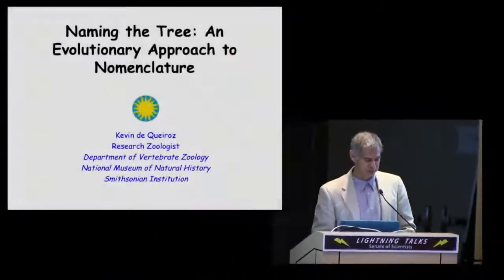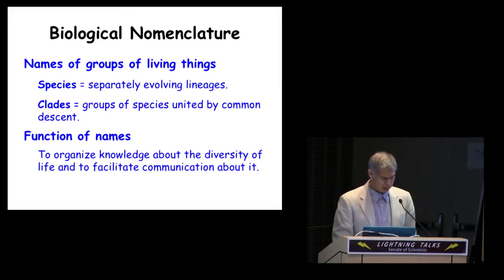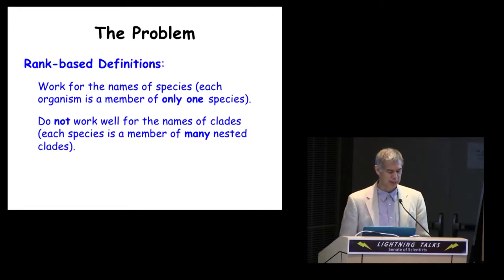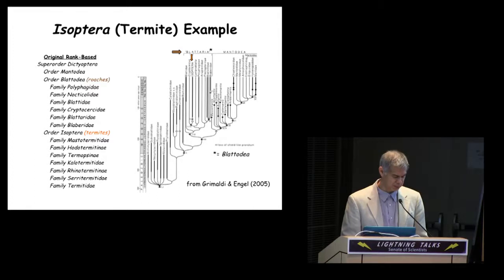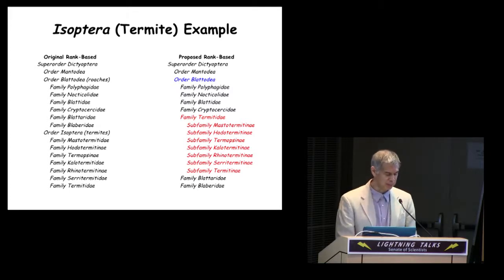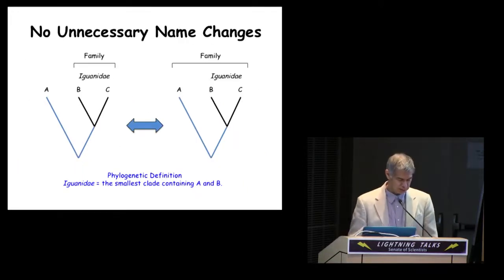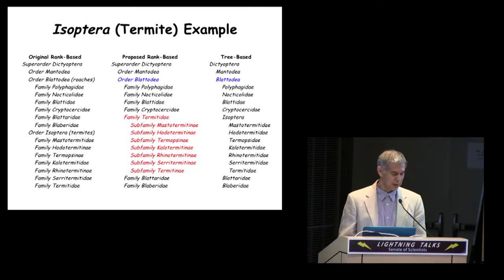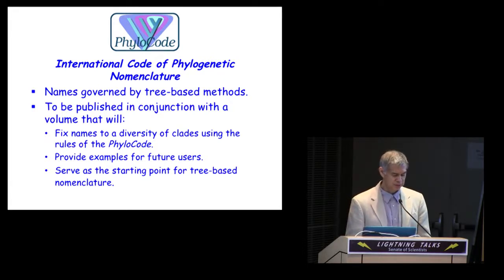Naming the Tree: An Evolutionary Approach to Nomenclature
Scientific names help us discuss species accurately, but they can get complicated. Kevin de Queiroz from the Department of Vertebrate Zoology proposes a new system of nomenclature based on phylogenetics rather than taxonomic rank to accommodate changes brought about by new discoveries.